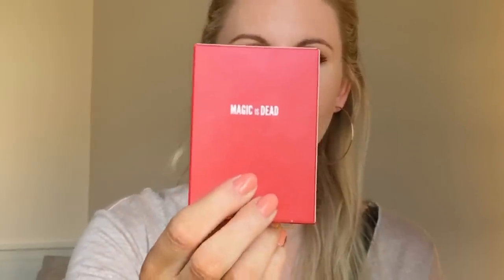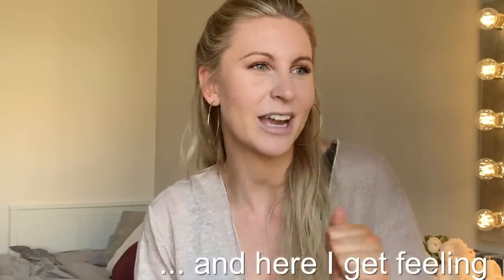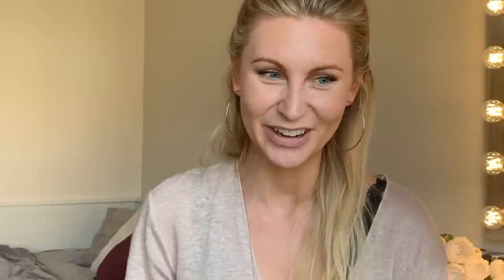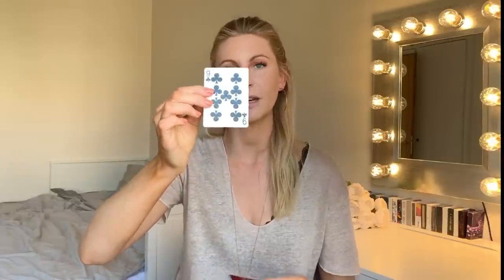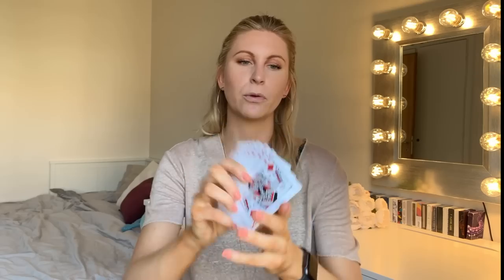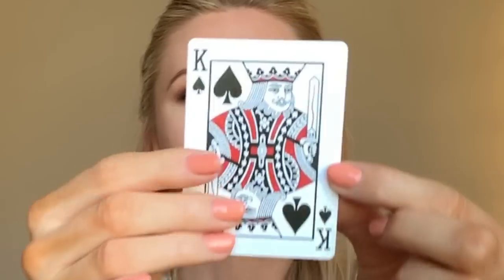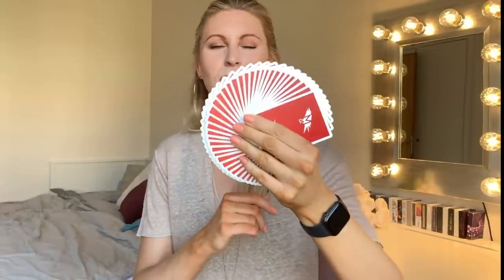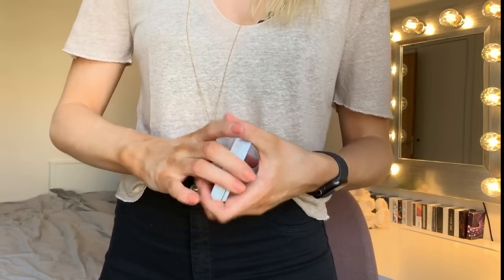Daniel Madison Playing Cards - Deck Review By Caroline Ravn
Hi everyone! I hope you've all had a great week.

This is a review of Madison Playing Cards by Daniel Madison and Cartamundi. They are printed on their B9 - and it's great!

In the video I'm showing you what I like a lot about these cards, what to expect from them and what could've been better - not much in this case! We all like different things when it comes to our decks so these are all personal preferences.

In the video I also do some simple cardistry. I'd absolutely use this for magic and cardistry - and I would even perform with these at parties or gigs. They are great for collectors too.

For the give away contest it's a 24 hour give away right here in the comment section. The competition ends June 8th at 7pm Viking Time.